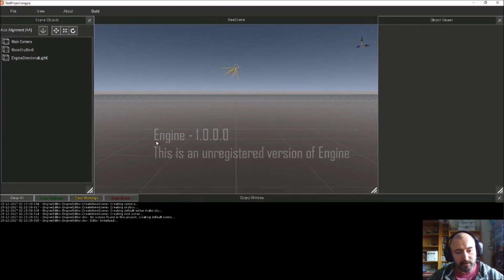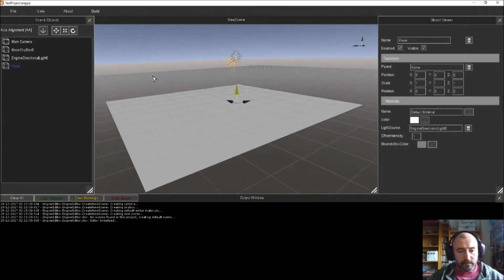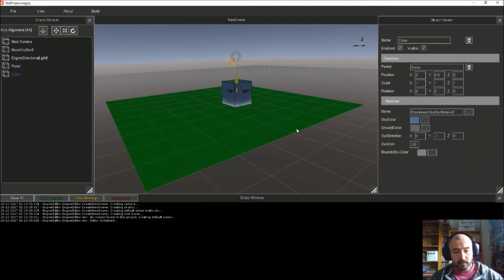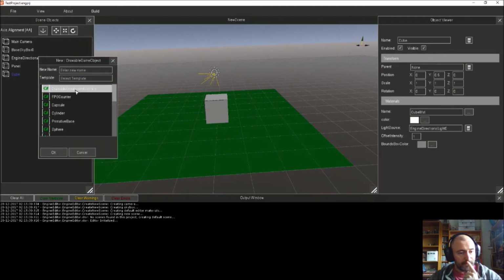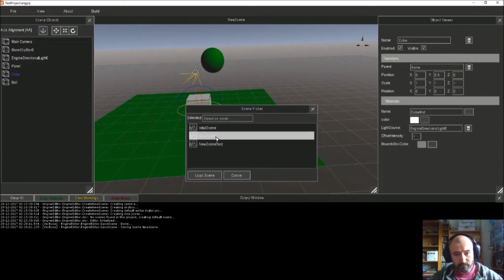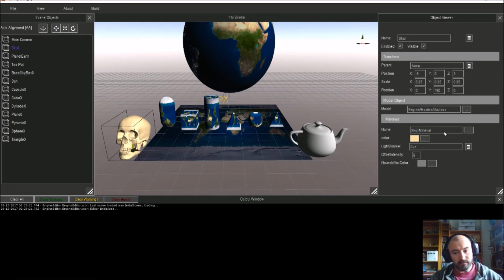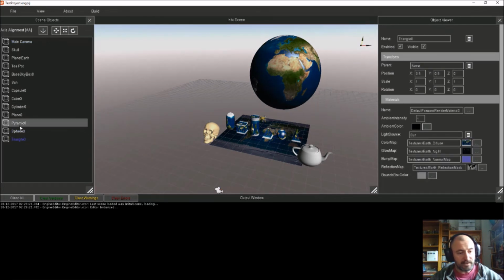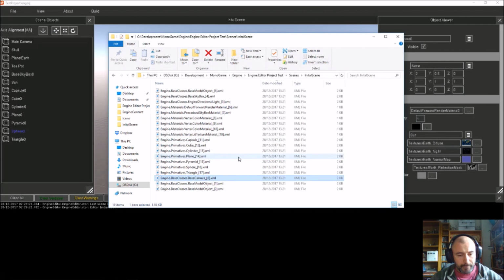MonoGame Engine Editor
So, took a bit of time out of the development of this to post an update to show where I am with it and how it is progressing, still buggy, but getting there, slowly but surely :)